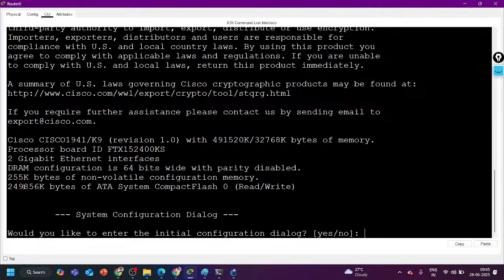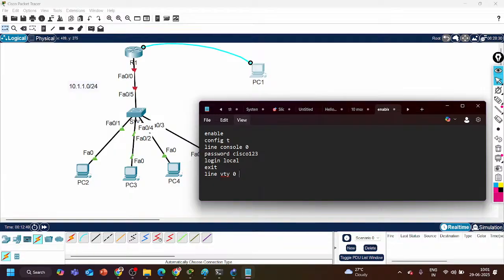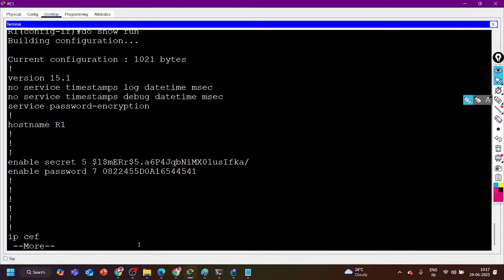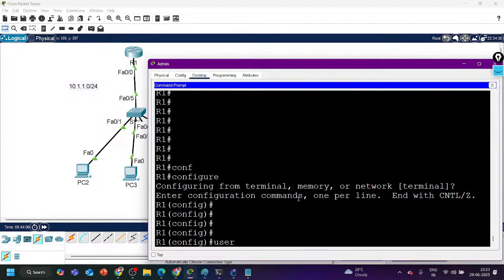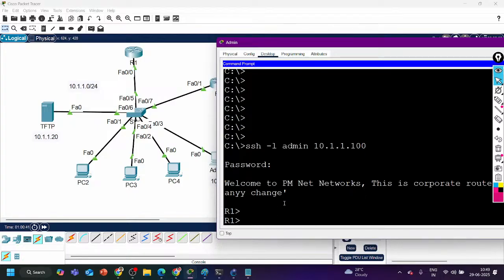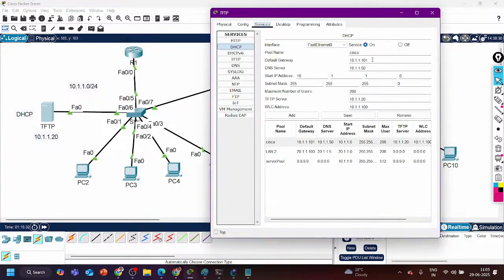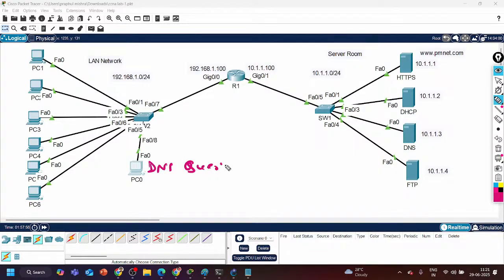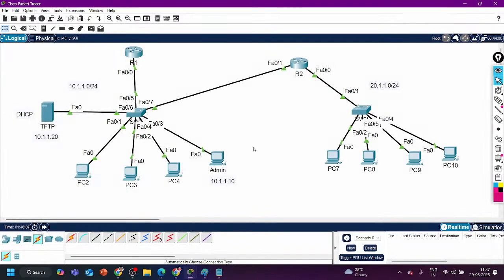CCNA 200-301 v1.1 New Course | Learn Basic IOS Configurations